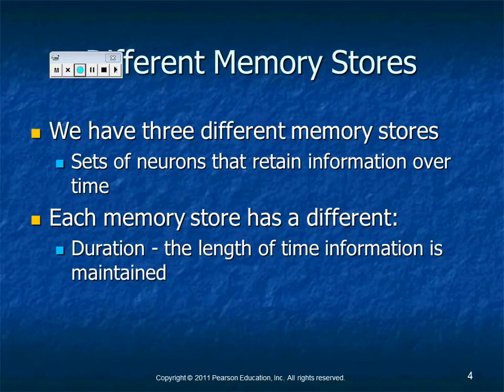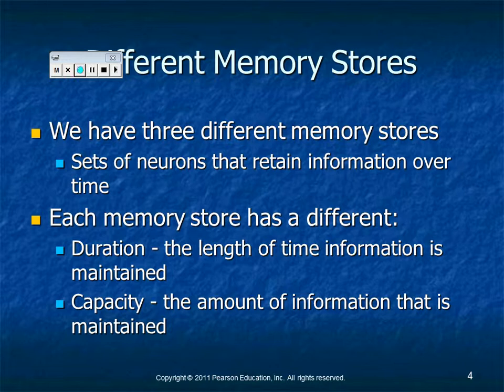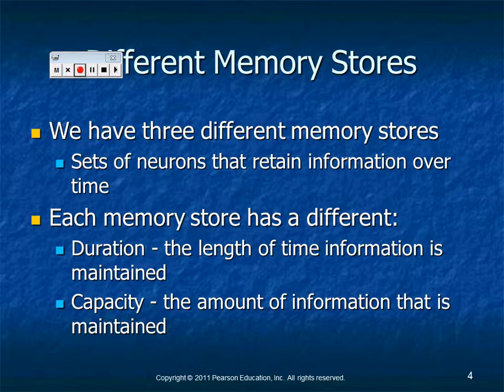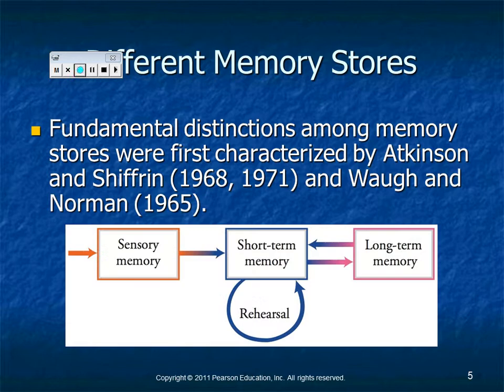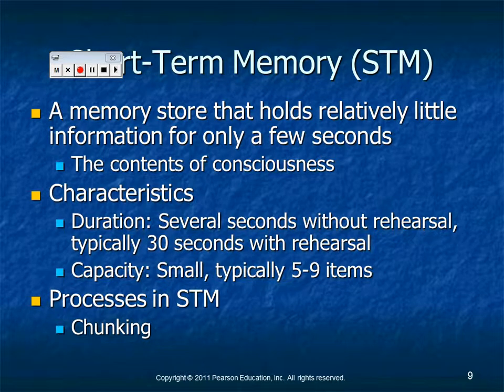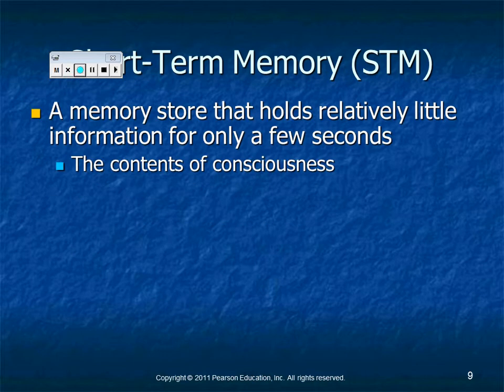memory part 1